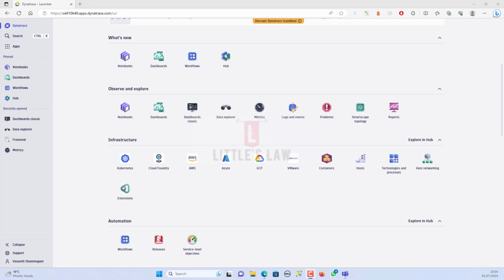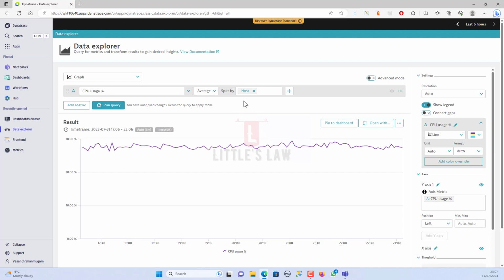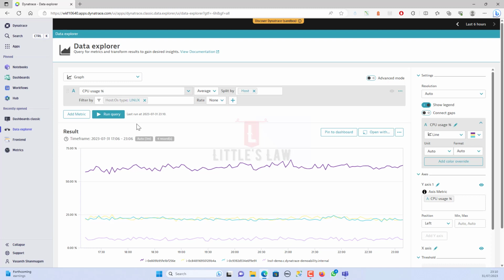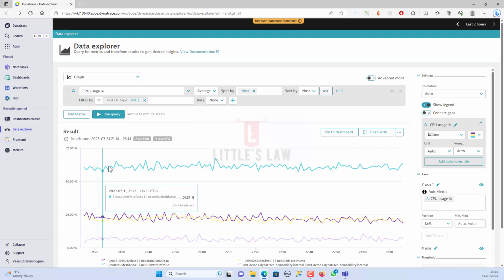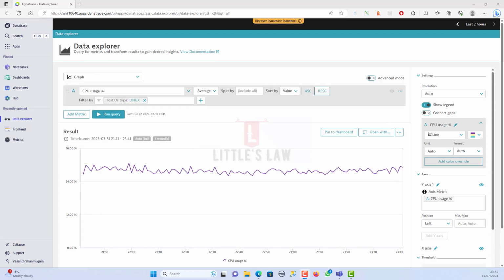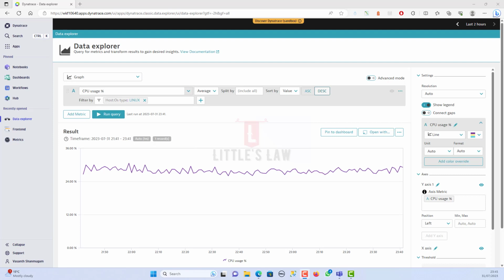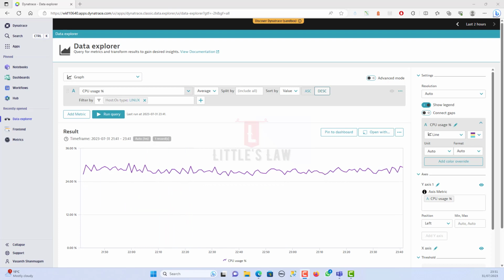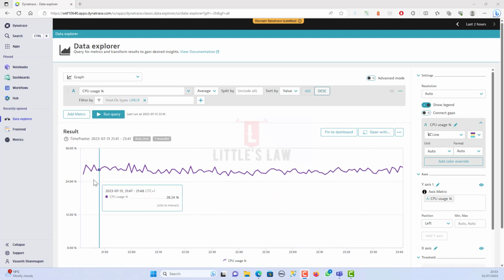How to find CPU bottlenecks using Dynatrace | Littles Law | Part 2